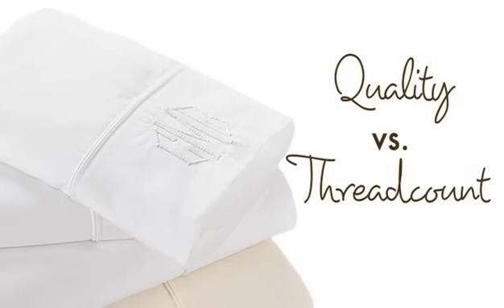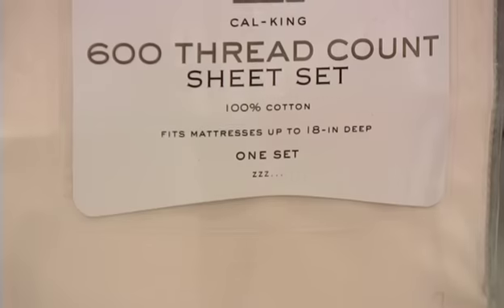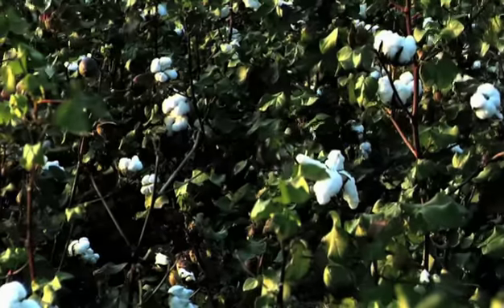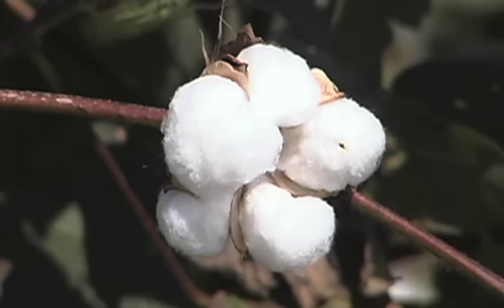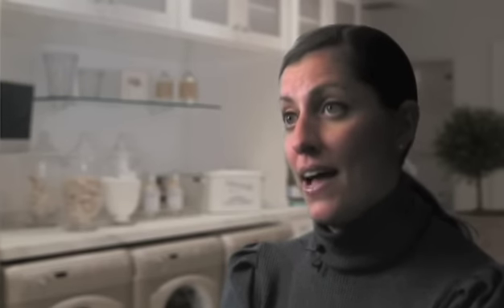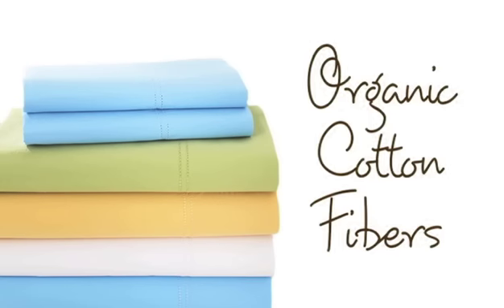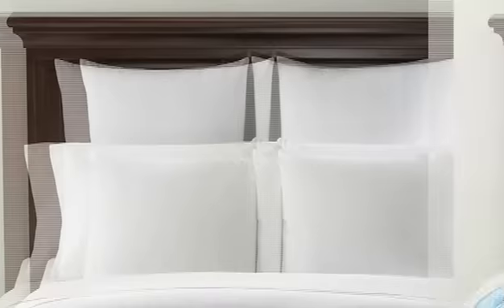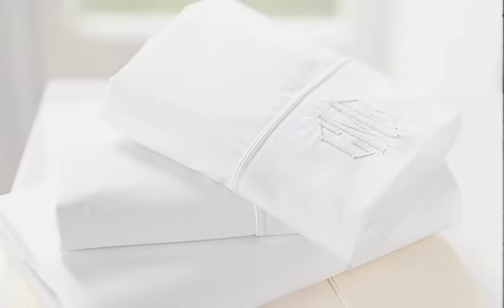Quality Bedding with Pottery Barn's Classic Bedding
Nothing beats a good night's sleep. In this video, bedding expert, Mandy tells us what makes Pottery Barn bed sheets stand out from its competition in the market.

Pottery Barn focuses on the caliber of the cotton, the thread count, the weave and the end fabric it delivers to the customers. The most common misperception is that the thread count determines the quality of the bedding sheets.

Pottery Barn's bedding sheets are made with Egyptian cotton fiber, which is famous for superior quality. With Pottery Barn's easy-care finish, you can machine wash your cotton sheets and use it without ironing them.

For environment conscious customers, Pottery Barn also offers organic bedding fabrics made of pure organic cotton. The eco-friendly Pottery Barn organic cotton is grown without chemicals or pesticides. Along with conventional cotton, Pottery Barn uses five percent organic cotton in most of its bedding sheets.